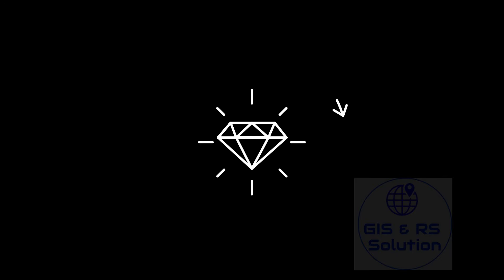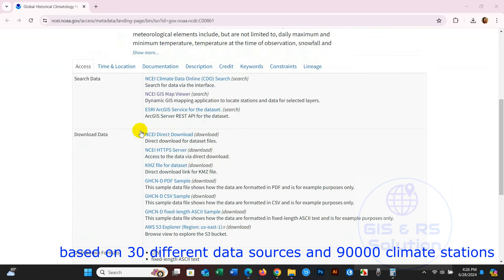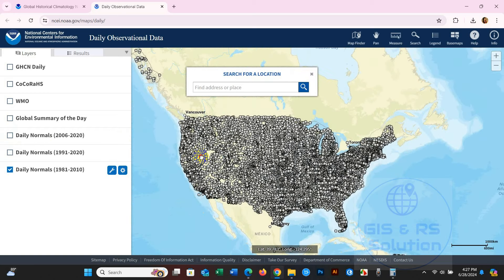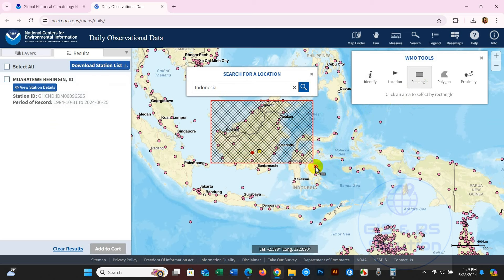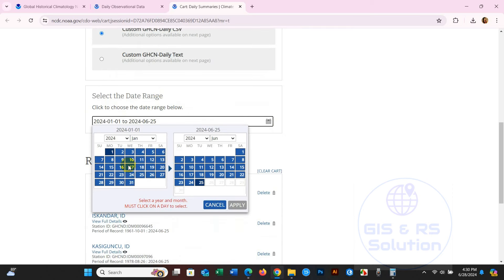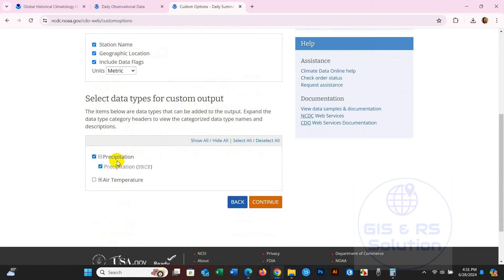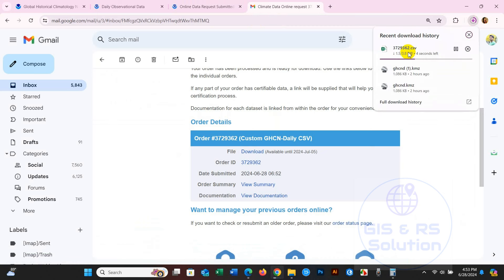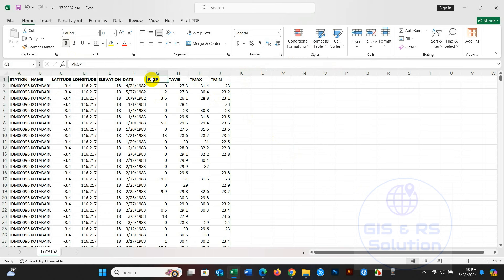How to Download Daily Precipitation and Temperature Data (1955 to 2024) from NOAA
Welcome to another tutorial in GIS & RS Solutions. I hope you are doing great. Today, we are going to learn how to get free climate data such as daily precipitation, daily average temperature, maximum temperature, minimum temperature, and more. This is an authentic source, as the data comes from the National Oceanic and Atmospheric Administration which you know as (NOAA). The data includes station-based measurements from well over 90,000 climate stations worldwide. You will be able to select your desired locations anywhere in the world and download the data as a CSV, Excel file. I hope you will love this tutorial.